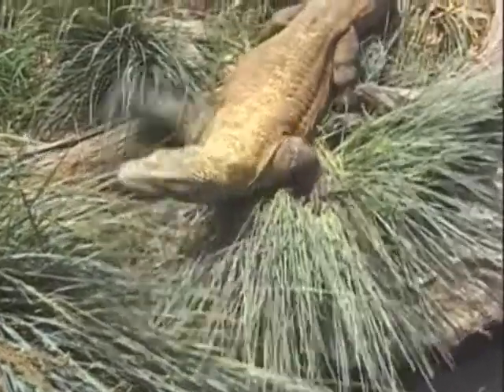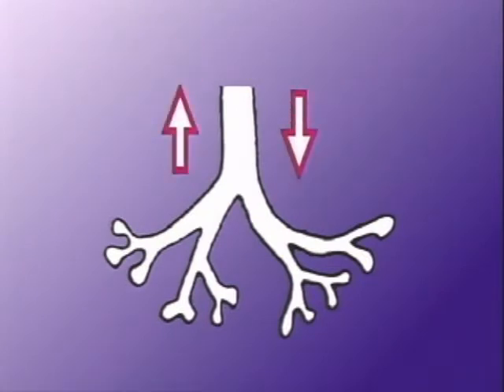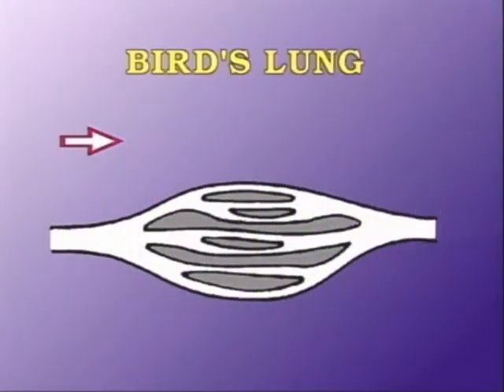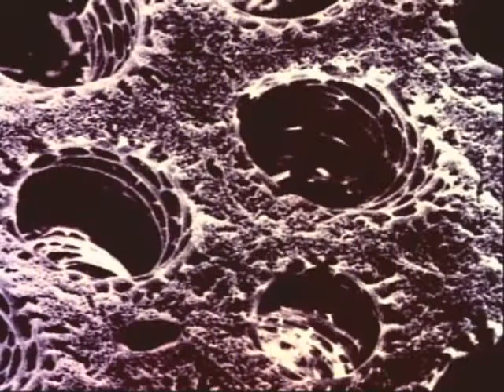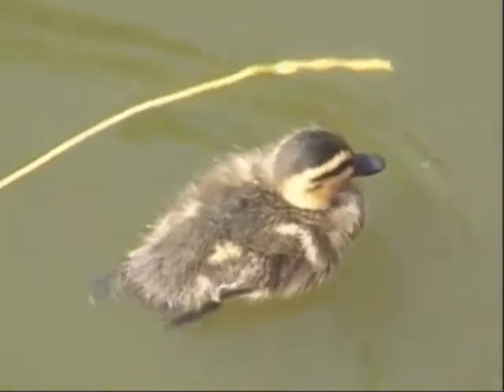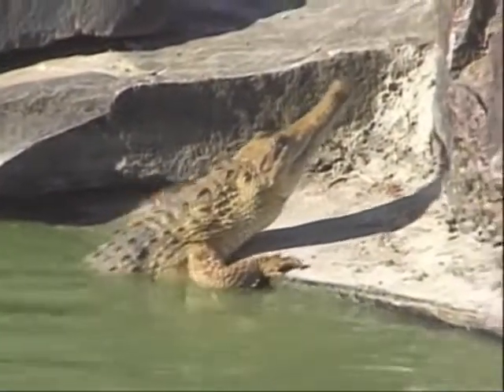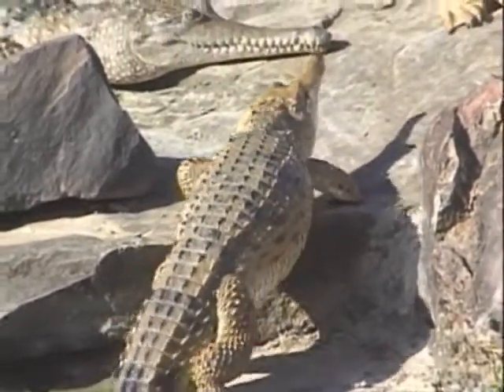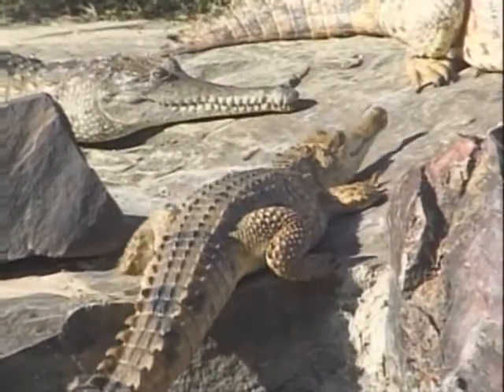From a Frog to a Prince: Biological Evidence of Creation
"One of the best videos refuting the foundational idea of Drawinian/Atheistic materialism: that random processes in an entropic universe can increase the amount of information in a system, specifically a living organism."  Eric Holmberg, The Apologetics Group; R3VOLUTION MEDIA

"The only video in the world that features Richard Dawkins, the  preeminent prophet of Darwinianism, looking like a deer-in-the-headlights as he is asked to give one example of information increase in a living organism.  Fantastic!...and worth the price of admission."  Scott Alan Buss, Author of "Fire-Breathing Christians"

We all know that fairytales are fantasies -- that a princess' kiss will never turn a frog into a potential husband.  Yet evolutionists insist that ancestral amphibians evolved into human beings through a process far less complex and intelligent than a princess' kiss: blind-chance mutations and natural selection.

But such major biological change requires massive amounts of new information.  From whence does this information arise?

This powerful presentation is brim full of facts and exciting interviews with famous scientists from around the world—Professor  Richard Dawkins (zoologist), Dr. Lee Spetner (biophysicist), Dr. Michael Denton (biologist), Professor Werner Gitt (information scientist) and Dr. Don Batten (biological scientist).

High school--Adult Level Documentary.